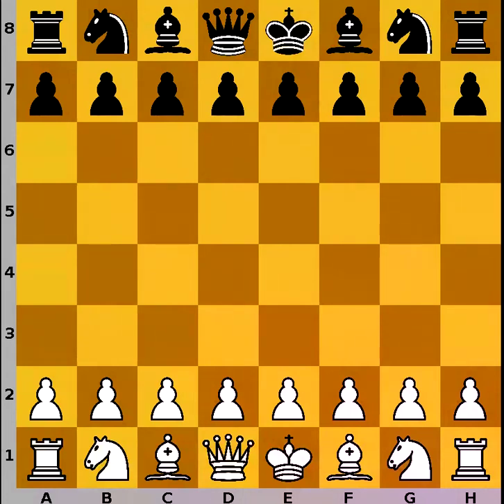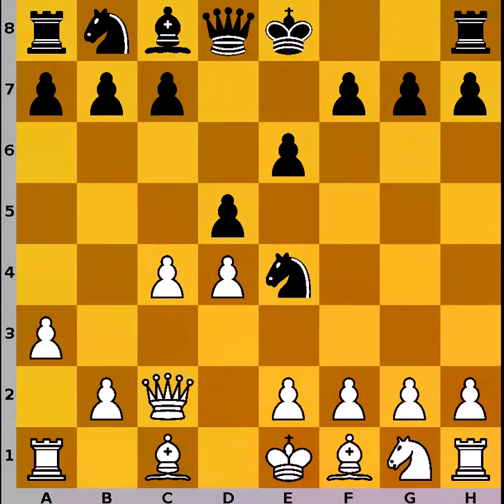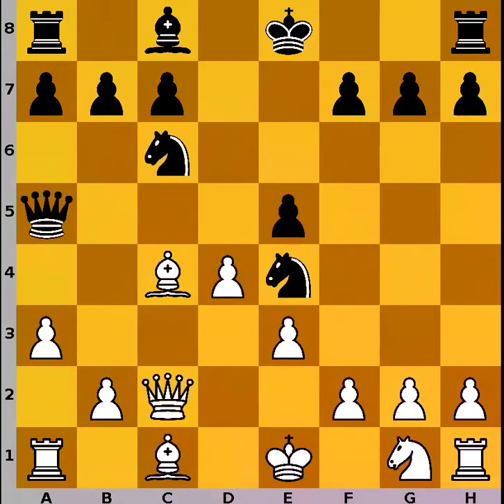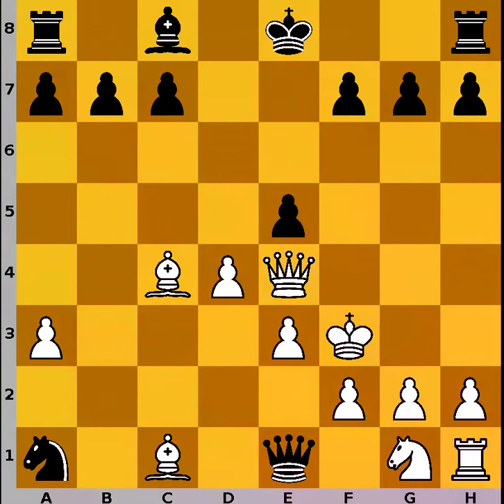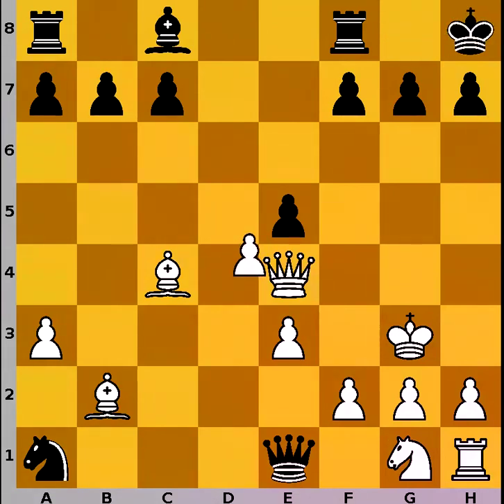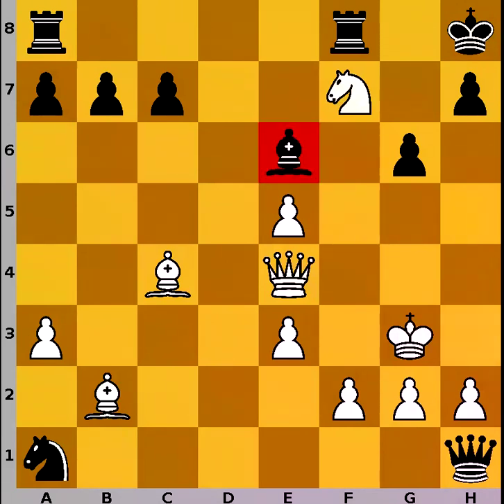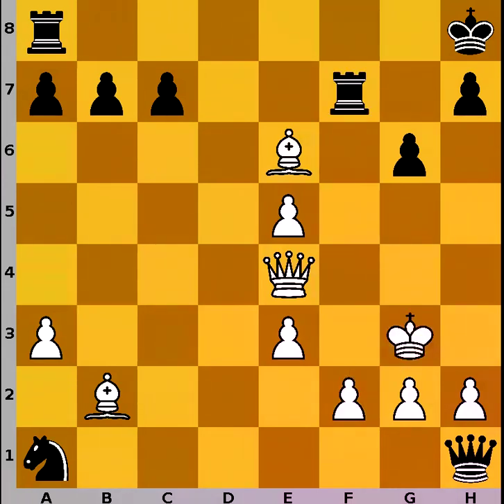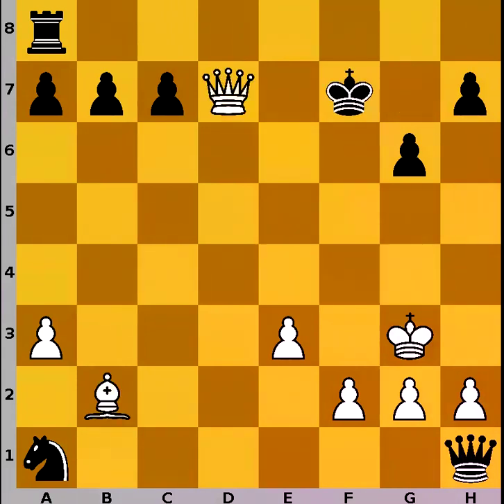Double rook sac III | Atalik - Sax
King runs in front to lead the attack ... and in the middle sacs both of his rooks

Suat Atalik - Gyula Sax
Maroczy Memorial, Szeged, 1997

1. d4 Nf6 2. c4 e6 3. Nc3 Bb4 4. Qc2 d5
5. a3 Bxc3+ 6. Qxc3 Ne4 7. Qc2 Nc6 8. e3 e5
9. cxd5 Qxd5 10. Bc4 Qa5+ 11. b4 Nxb4 12. Qxe4 Nc2+
13. Ke2 Qe1+ 14. Kf3 Nxa1 15. Bb2 O-O 16. Kg3 Kh8
17. dxe5 Be6 18. Nf3 Qxh1 19. Ng5 g6 20. Nxf7+ Rxf7
21. Bxe6 Rg7 22. Bf7 Rxf7 23. e6+ Kg8 24. Qd4 Kf8
25. exf7 Kxf7 26. Qd7+